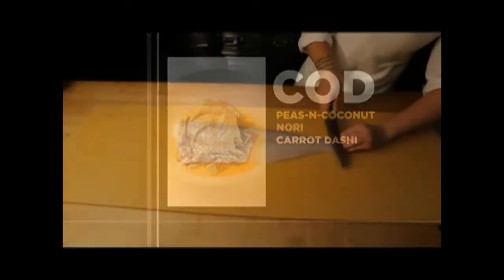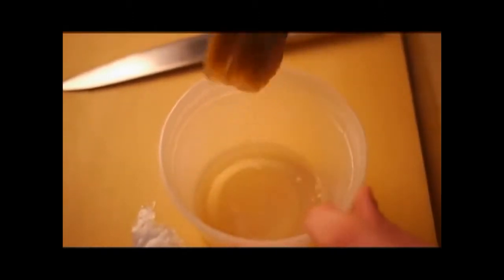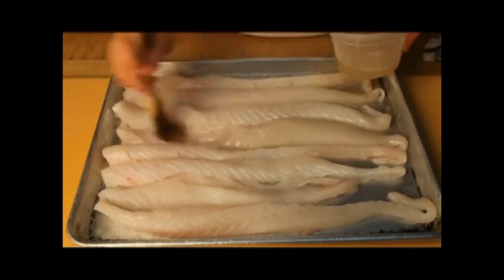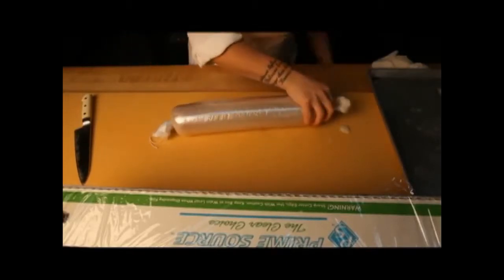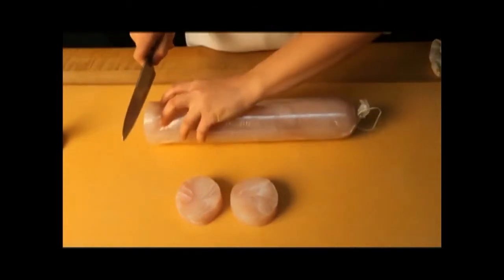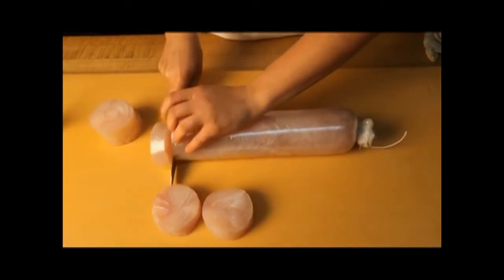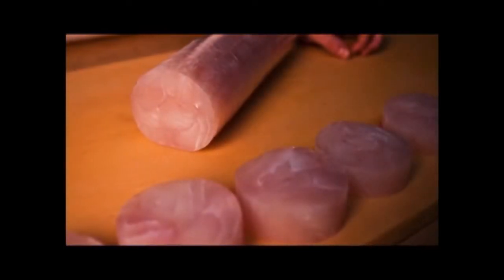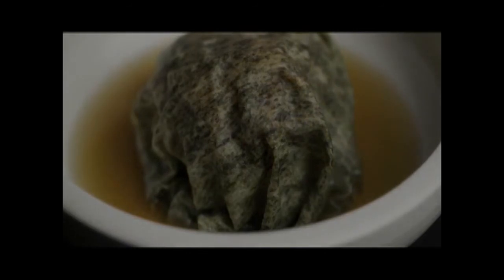Sandy's video Dufresne enzyme meat glue cod